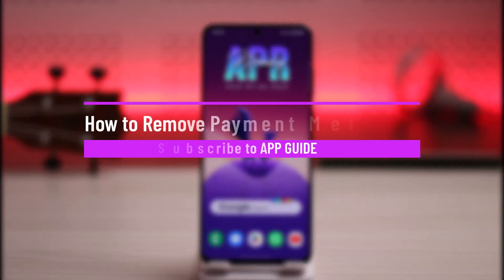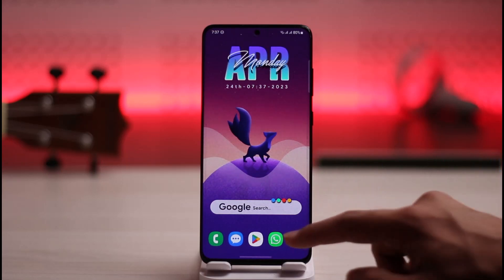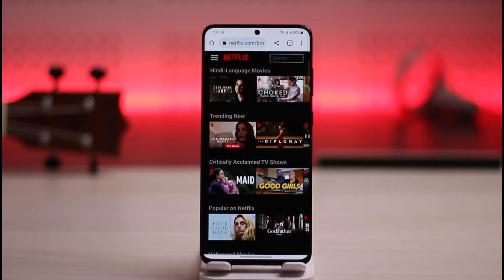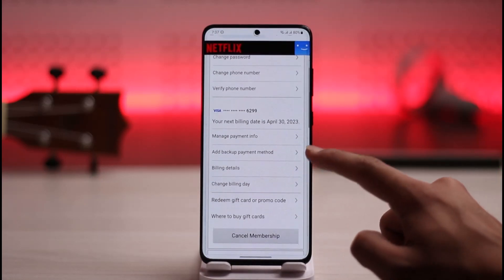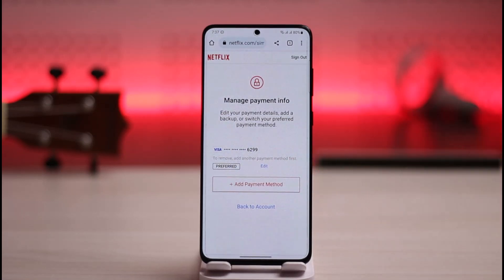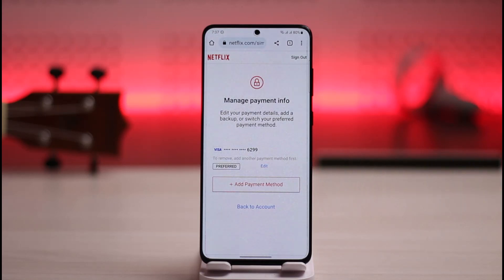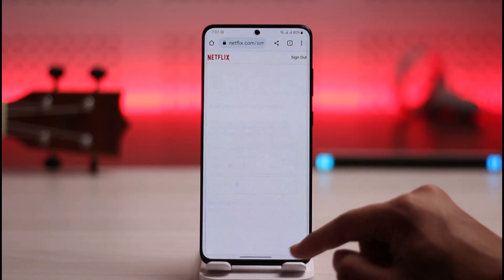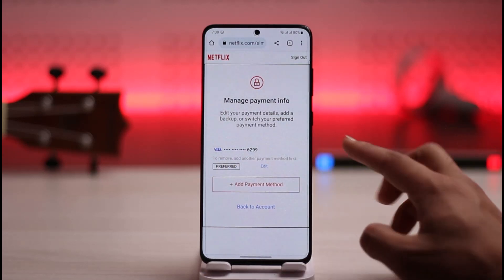How to Remove Payment Method on Netflix !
This video guides you through an easy step-by-step process to remove your payment method on Netflix. So make sure to watch this video till the end.

~ Chapters:
0:00 Introduction
0:11 Remove Payment Method
1:14 Conclusion